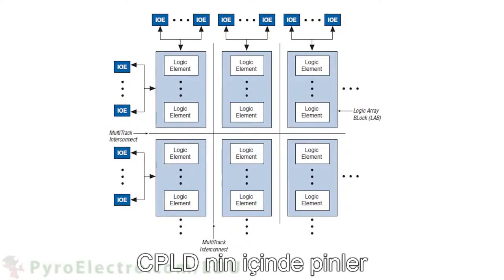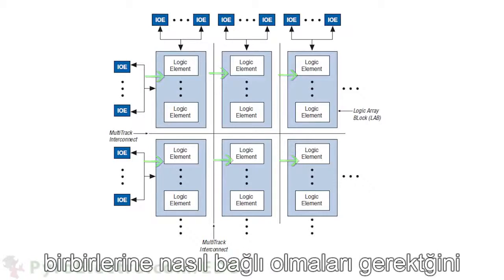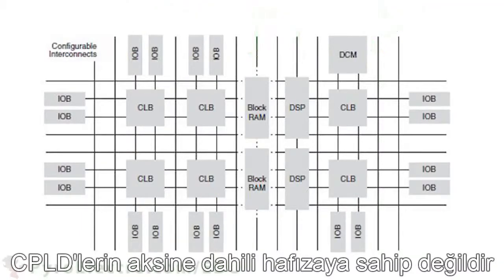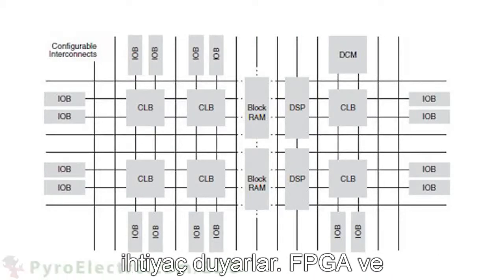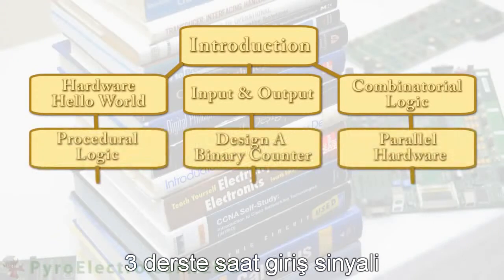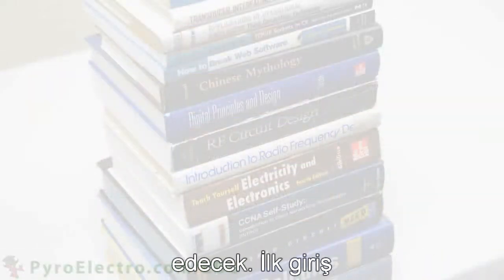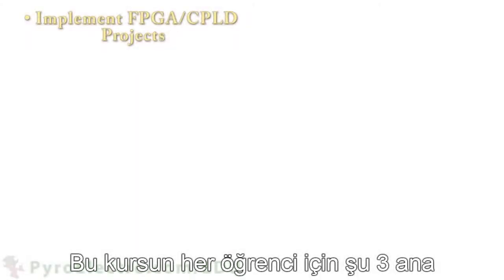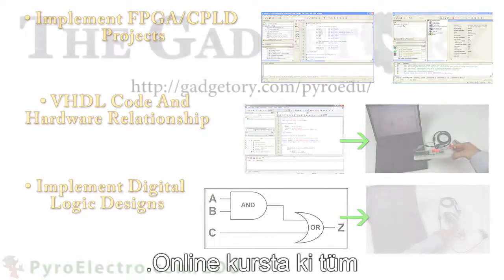Lesson 1 The Intro 1